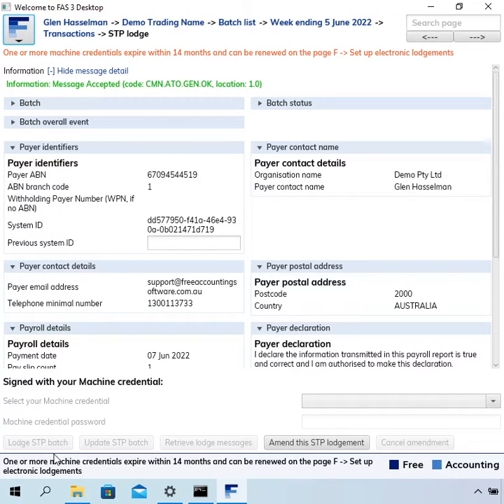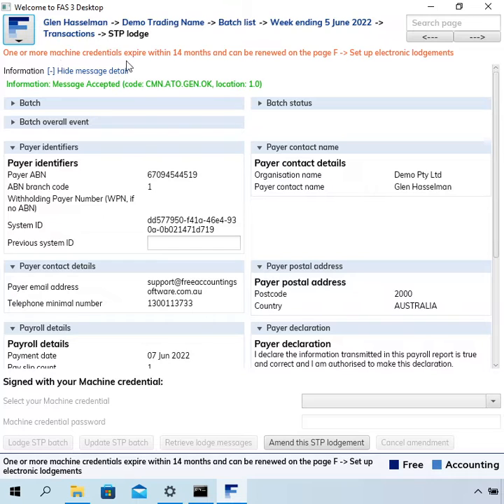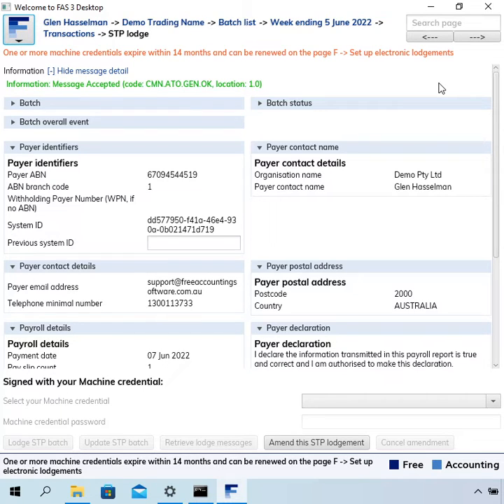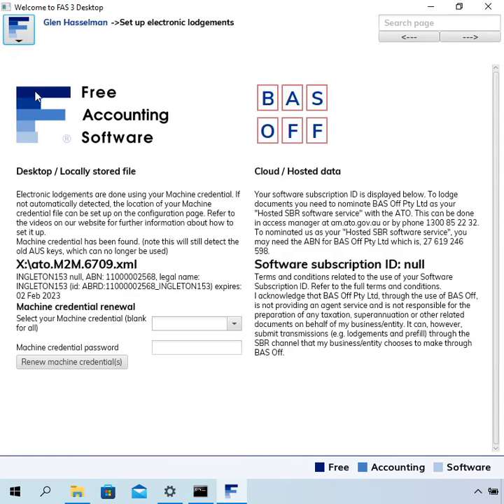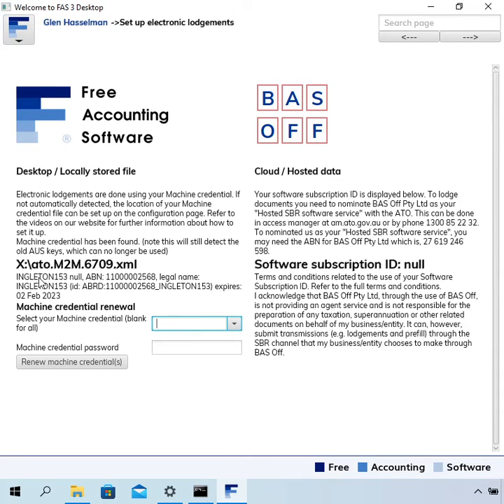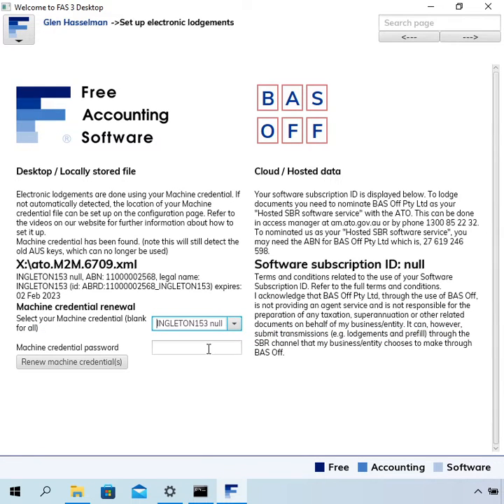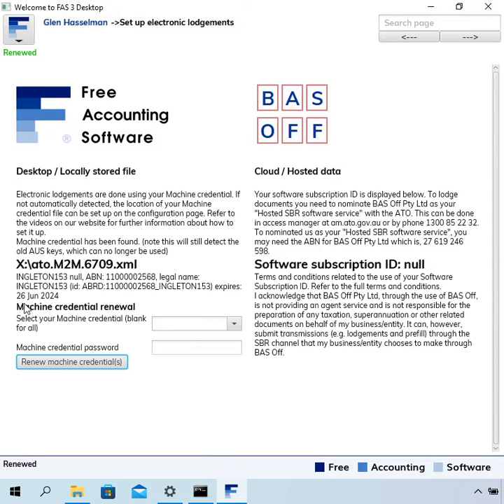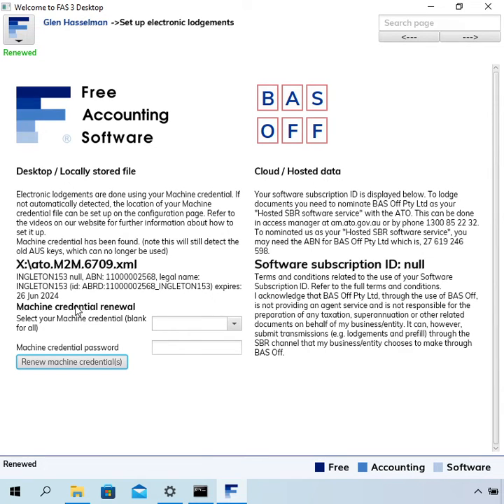Machine credential renewal in FAS 3 Desktop